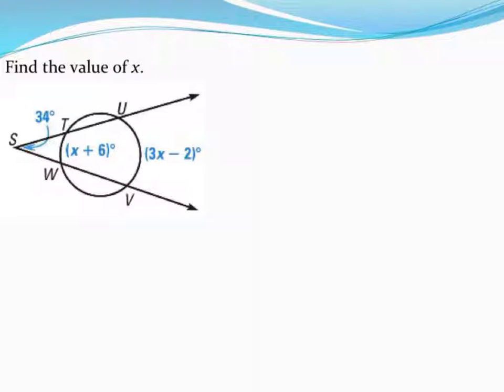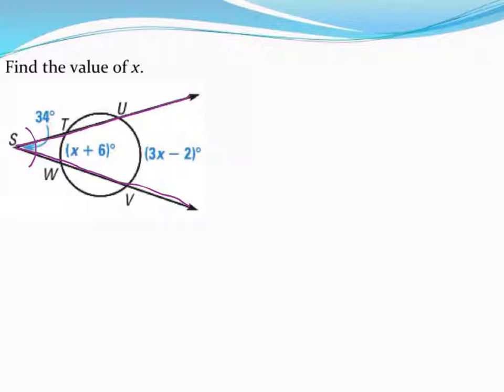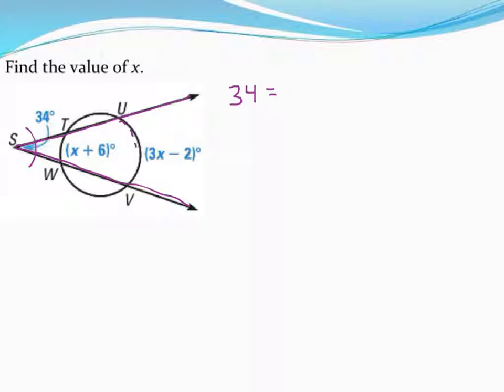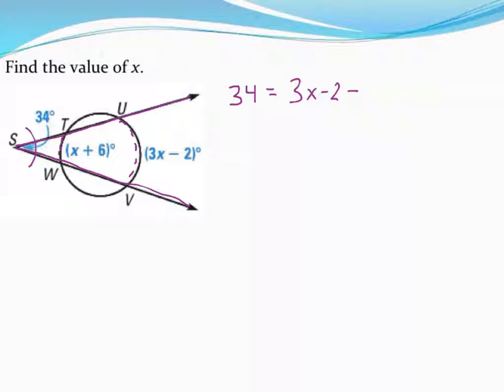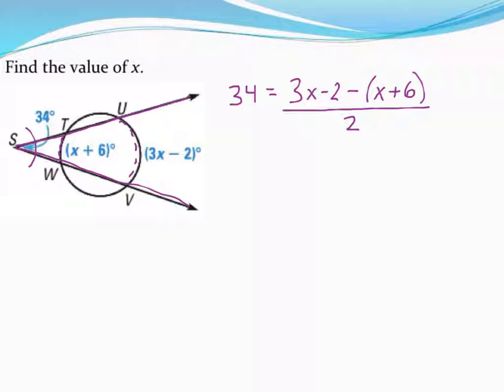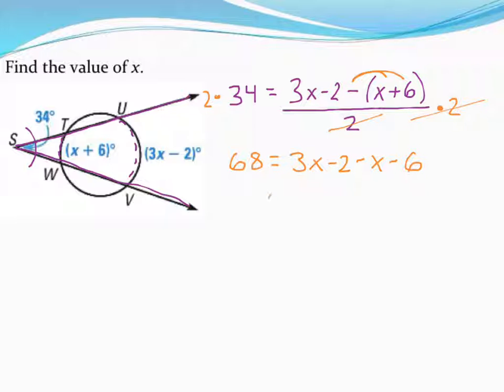Using angles in circles the harder ones